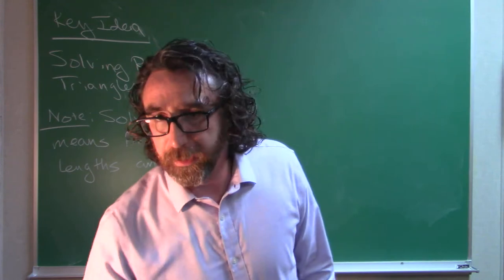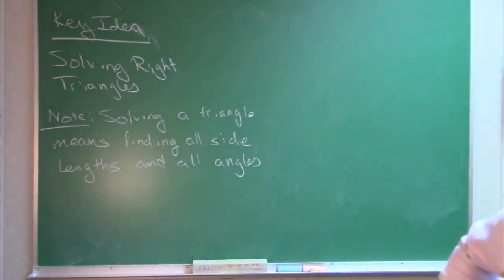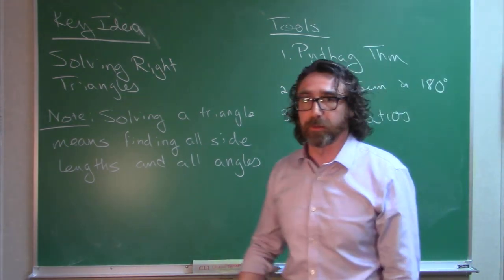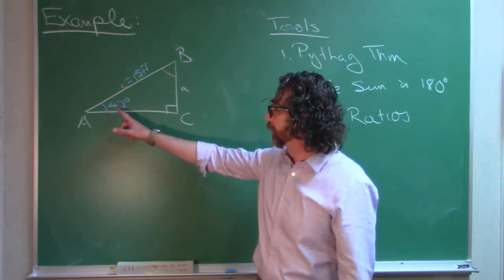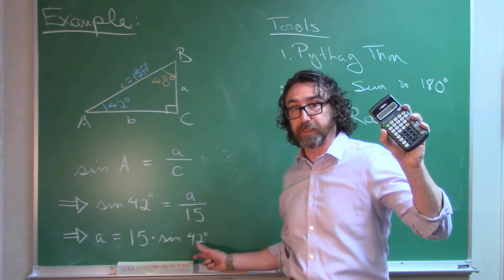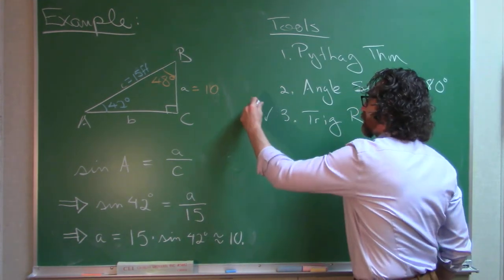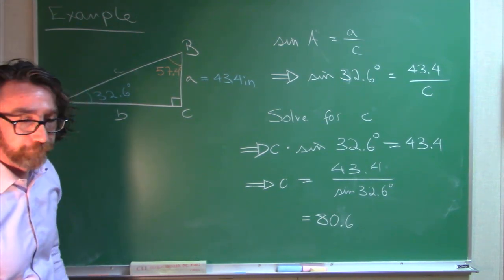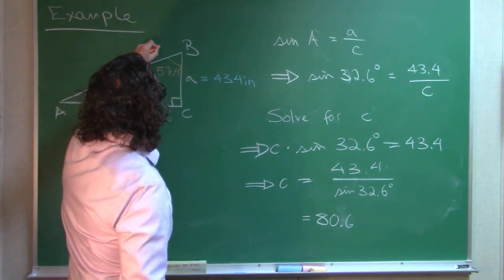Solving Right Triangles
Solving a triangle means finding all the side lengths and all the angles measurements. We discuss the tools at our disposal for accomplishing this and work some examples